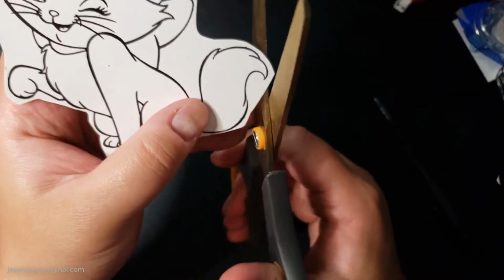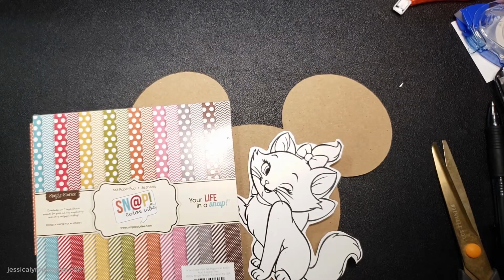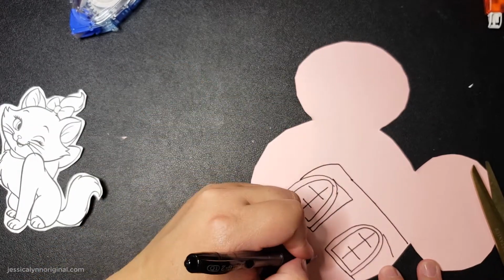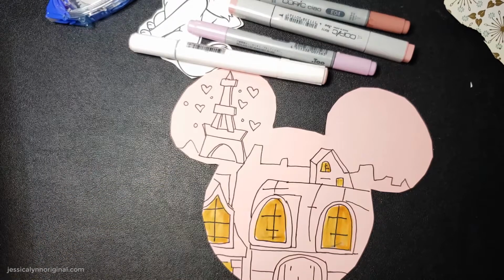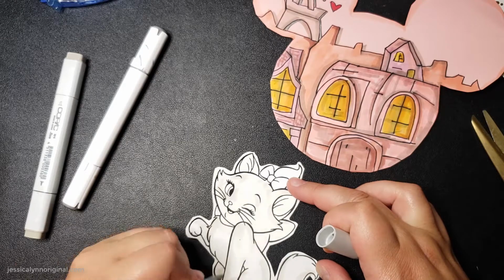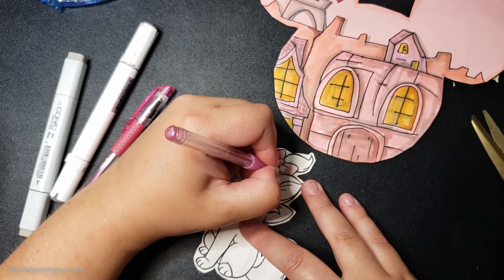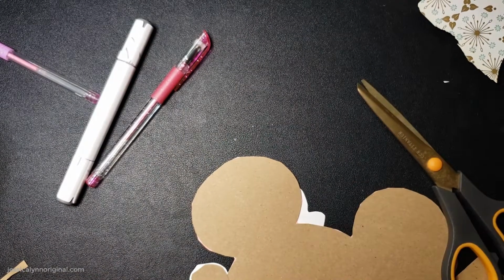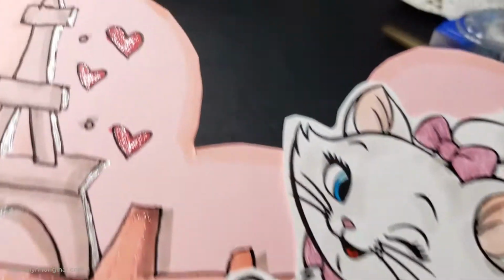The Aristocats inspired Mickey Mouse Ears Decor Paper Crafting JessicaLynnOriginal for Disney World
I love making these adorable scrapbooking paper crafts from my favorite rides and characters from the Disney Movies!! These are purrrrrfect for your hotel window/door or to frame and hang in our home! If you are looking for a custom one please DM me!

Some of our favorite products:
► The Unofficial Guide to Walt Disney World 2021
► Disney Poisoned Apple Mug
► Disney Parks Minnie Sequined Ear Headband Halloween
► Haunted Mansion Shower Curtain
► Haunted Mansion Movie
► Goofy Halloween Shirt